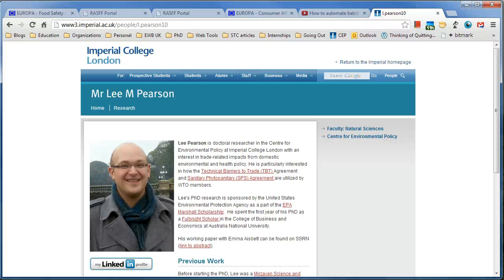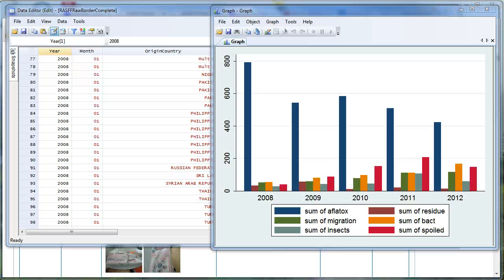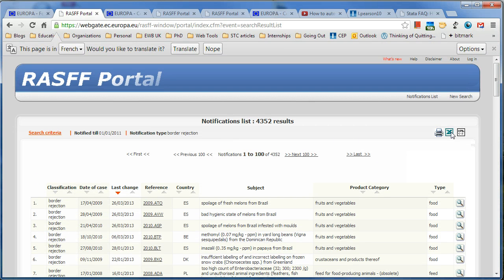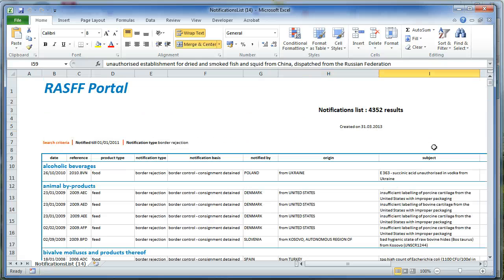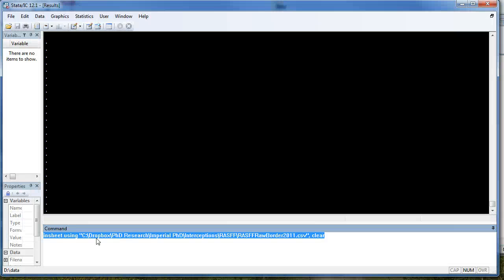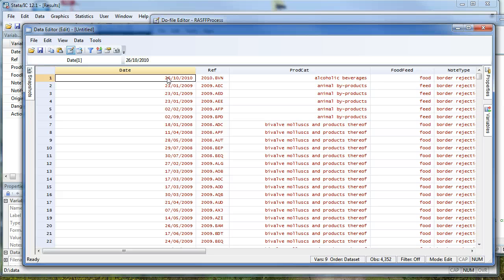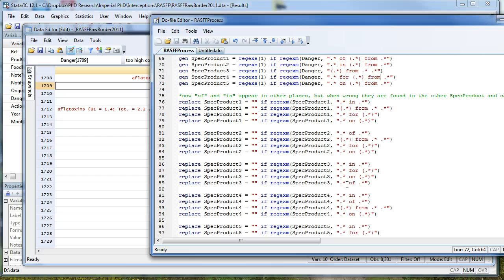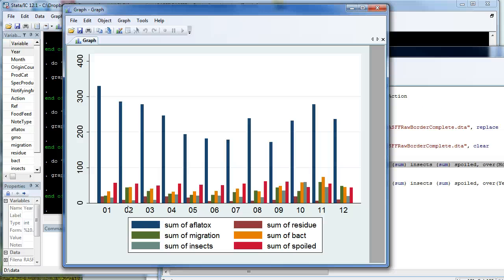Part 1 of 2 of acquiring and processing online datasets for analysis in STATA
Also watch on Screenr